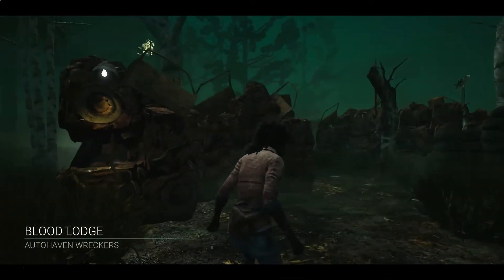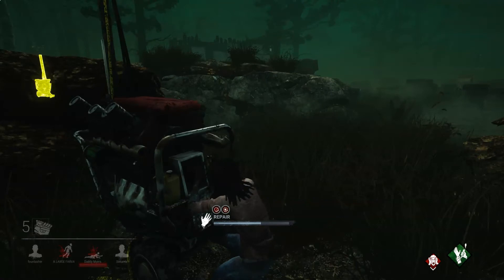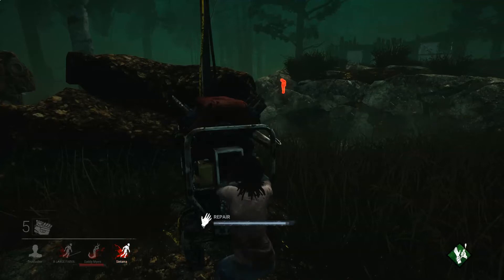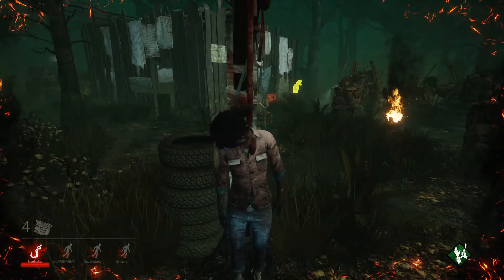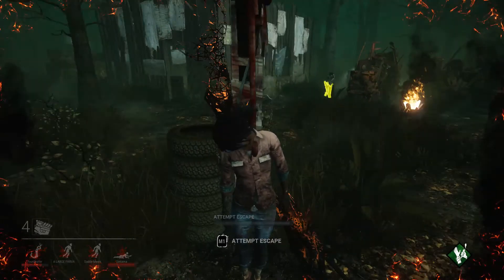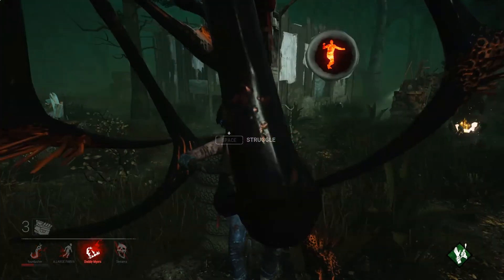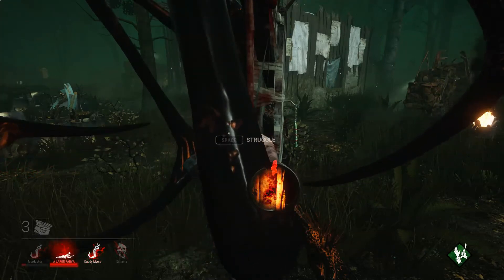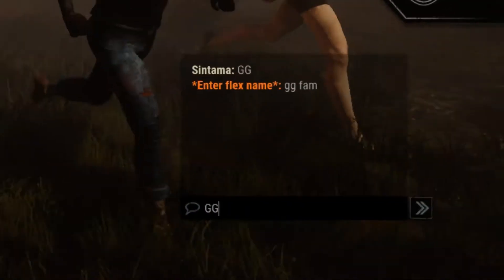Dead by Daylight #4